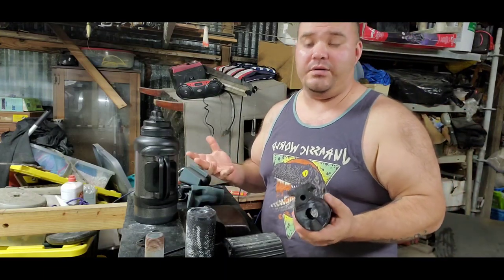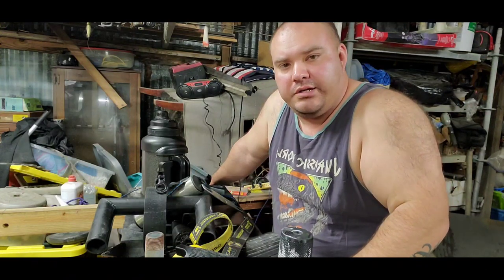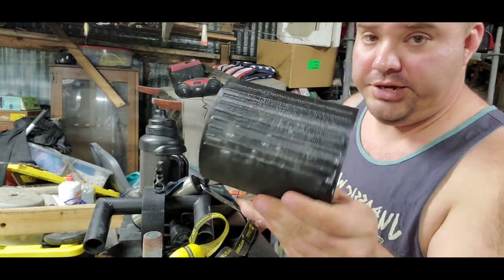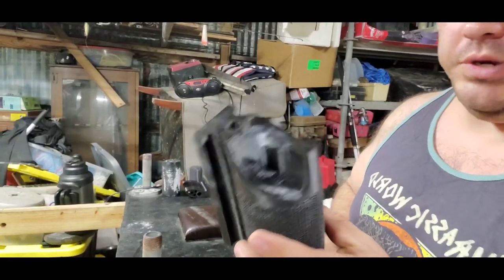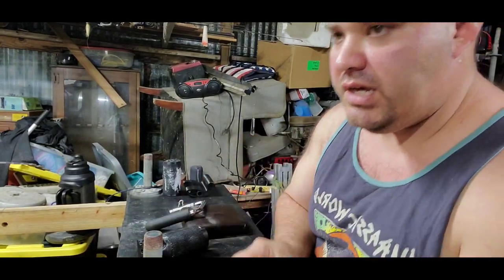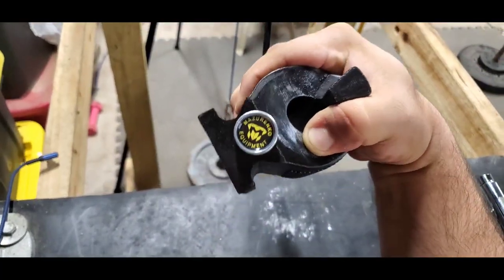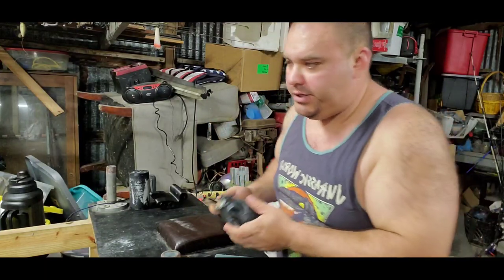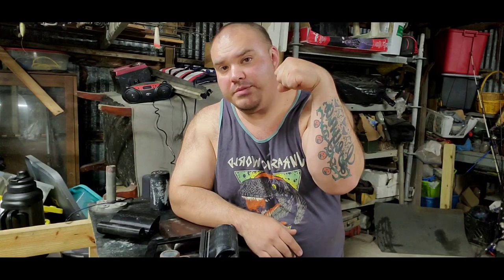Mazurenko Eccentric Handle | Fat Grip | Review & MORE!!!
I go over the newest handle I received from the Mazurenko line and I show other handles I've gotten from Mazurenko and others.